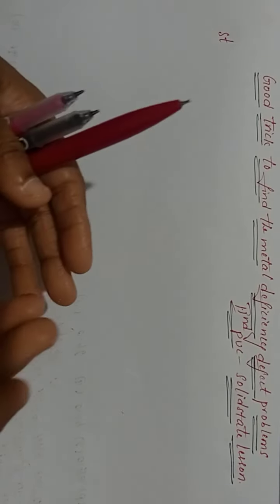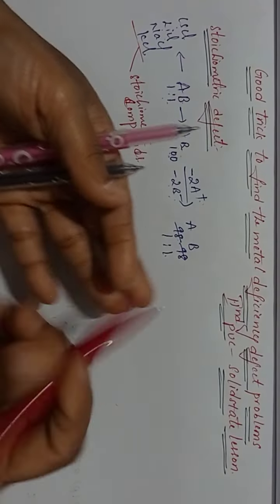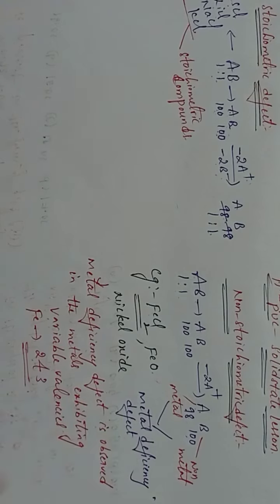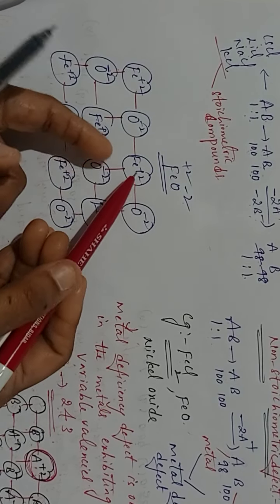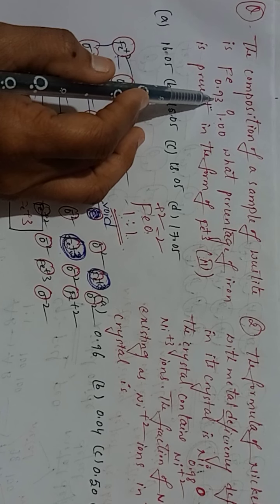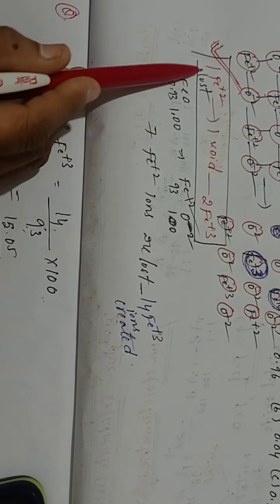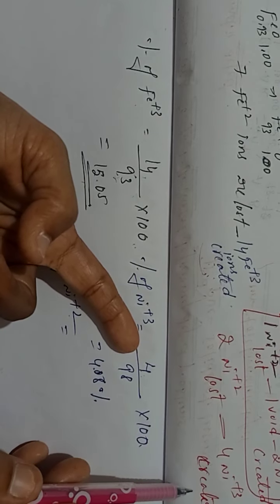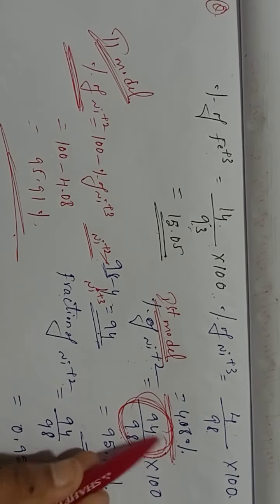Good trick to find the metal deficiency defect problems/2nd puc/Solid state/Nagini mam.